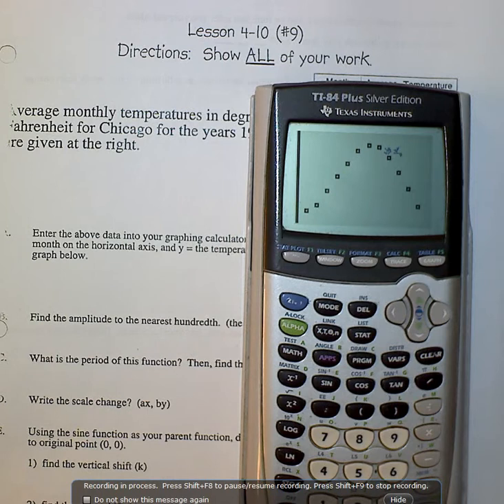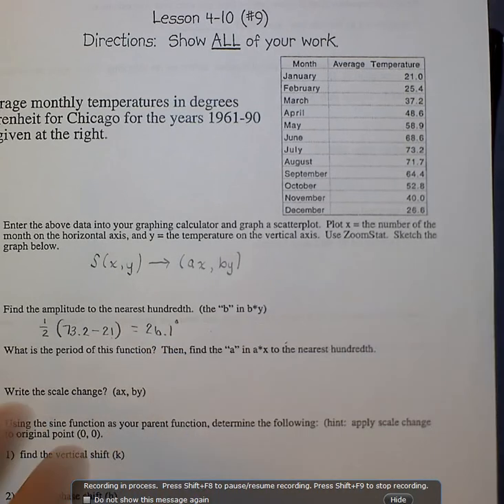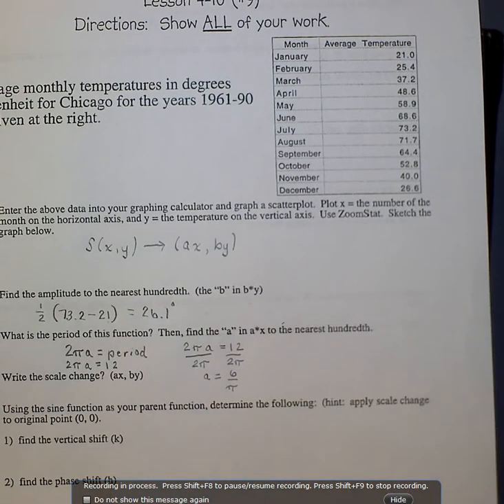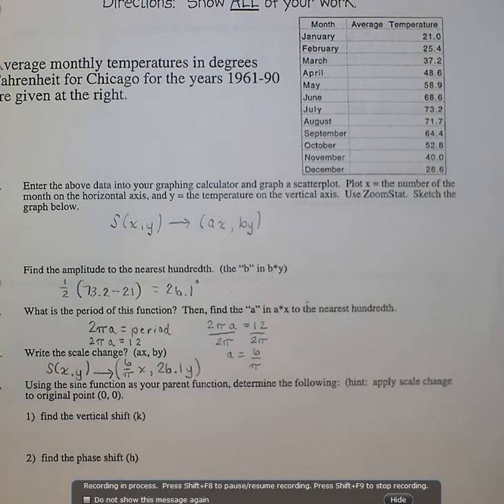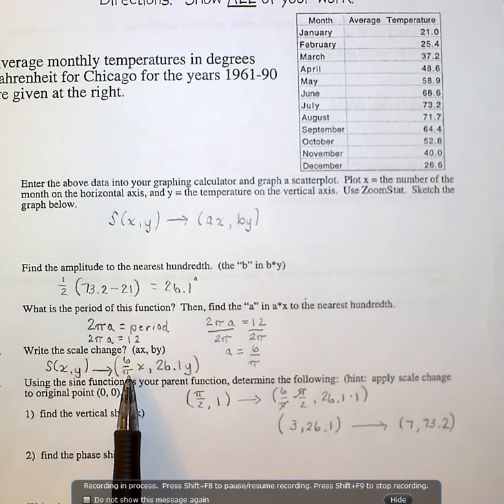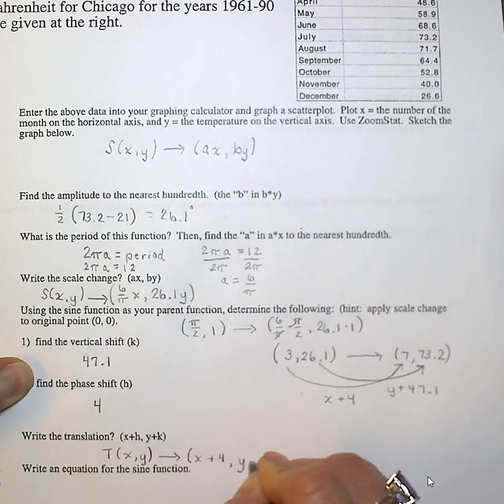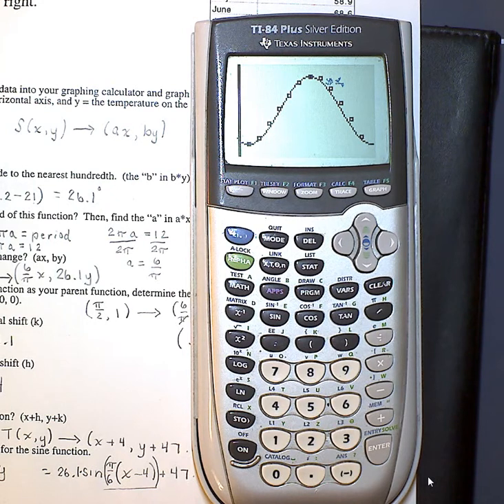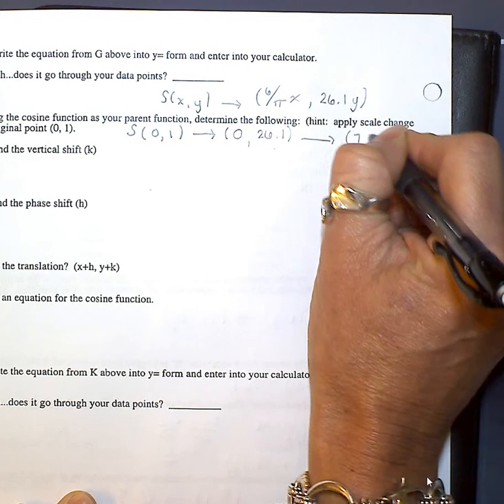Modeling Sinusoidal Data